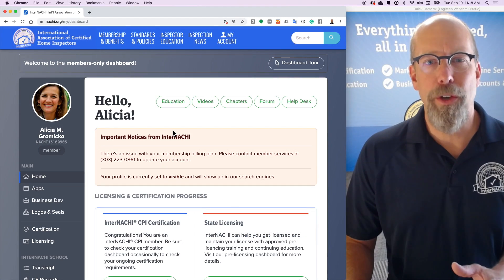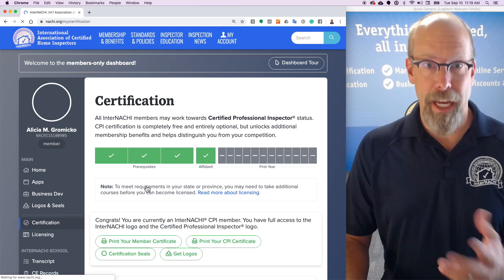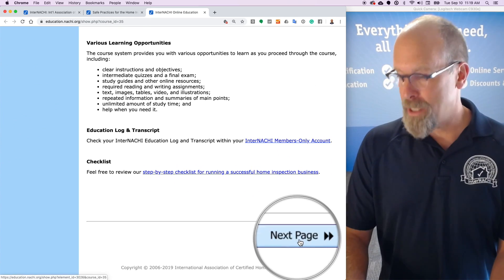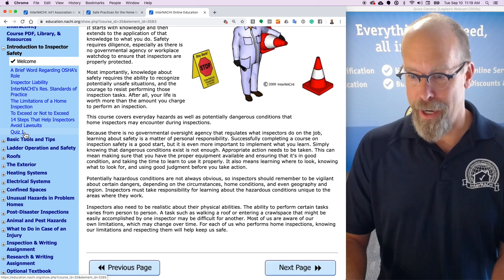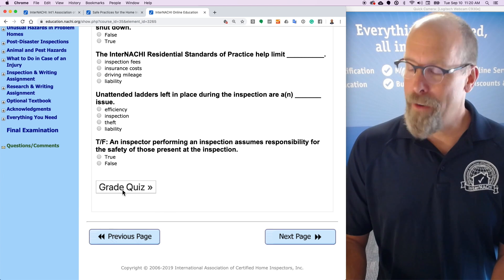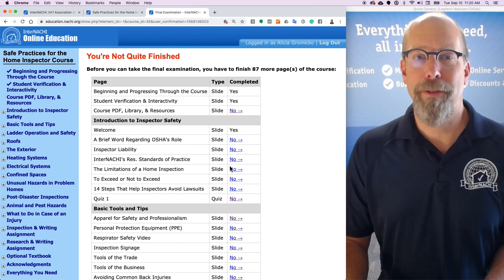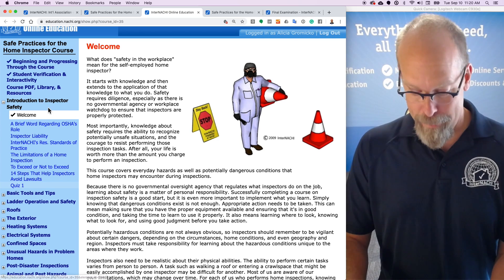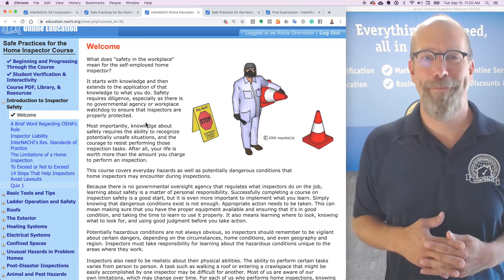How to Progress Through an InterNACHI® School Online Course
Quick tips on how a member can progress through an InterNACHI® School free, online course.